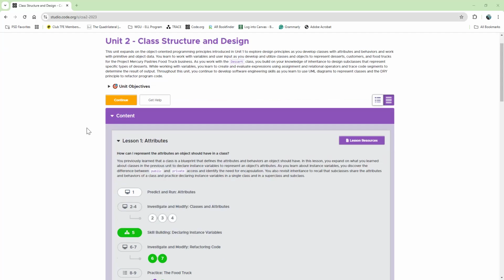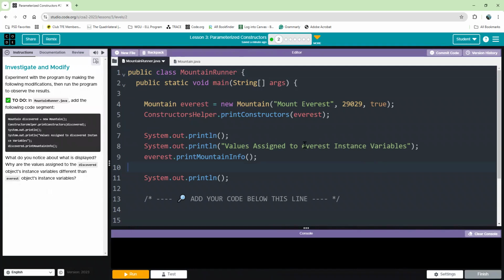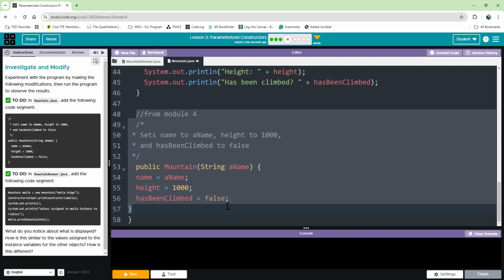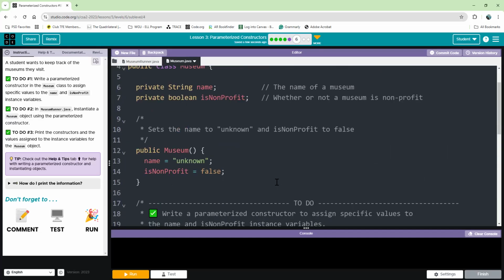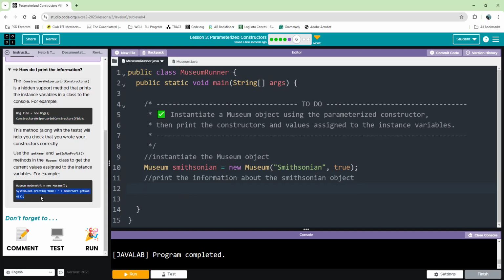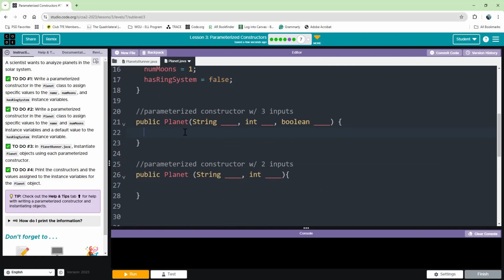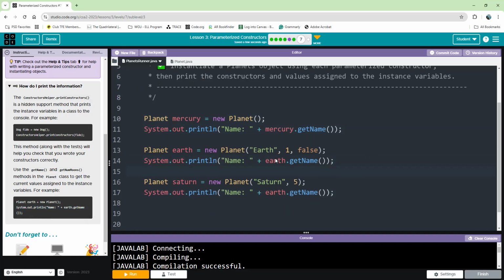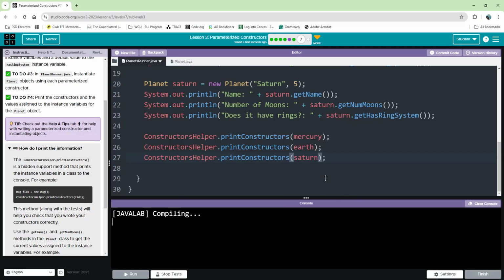AP CSA - Unit 2 Lesson 3 Video - Parameterized Constructors